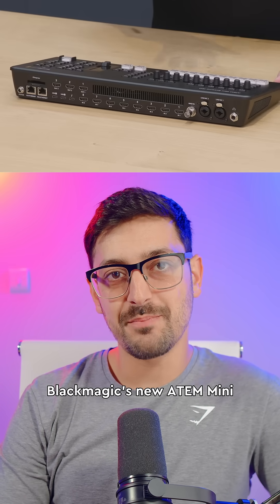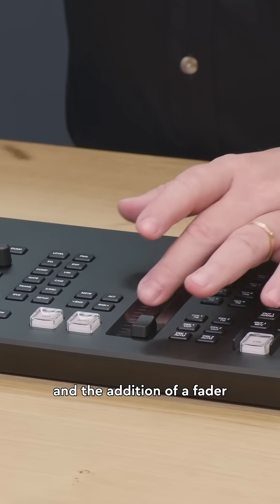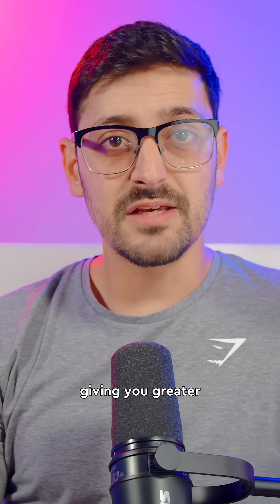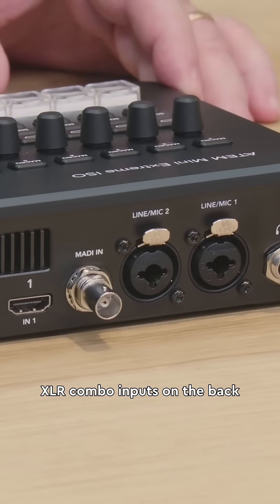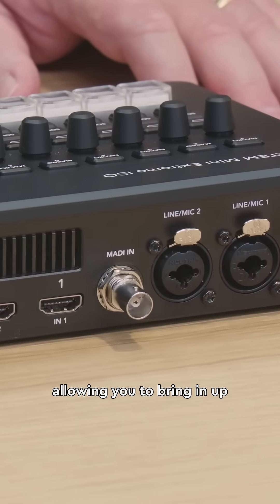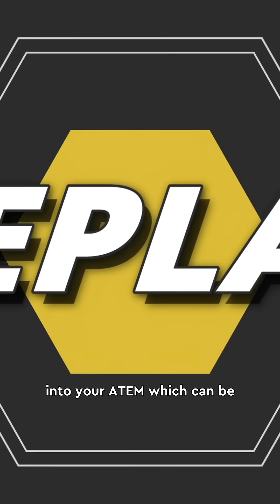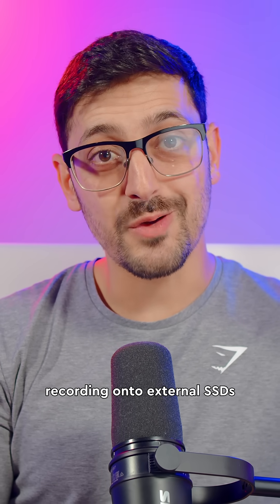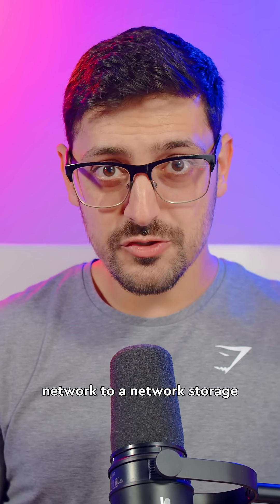What's NEW in the ATEM Mini Extreme ISO G2?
Here's a quick rundown of what's new in Blackmagic ATEM Mini Extreme ISO G2.